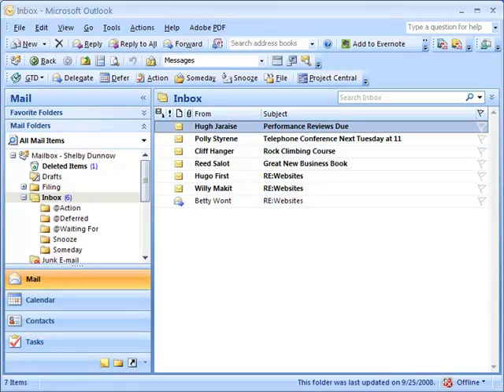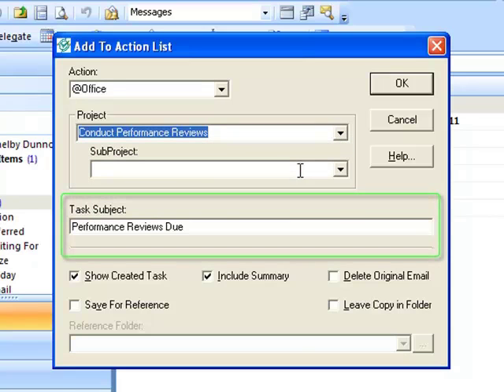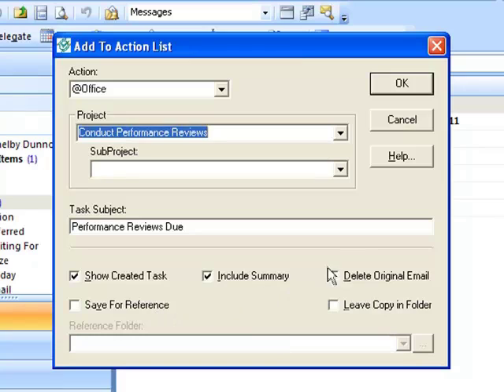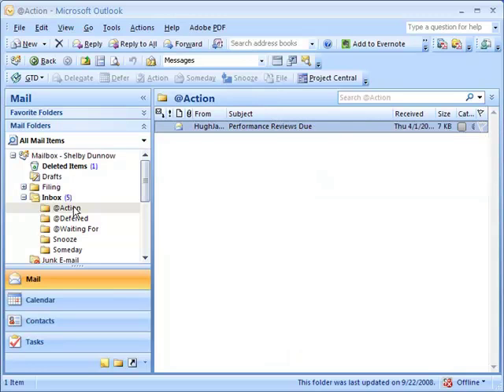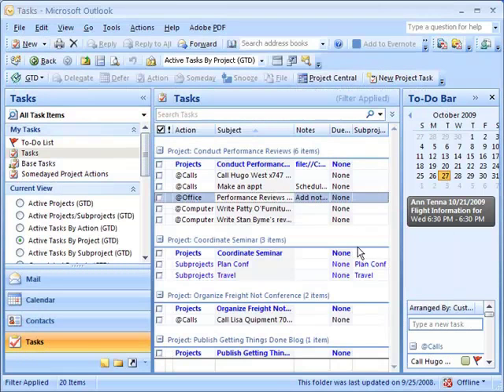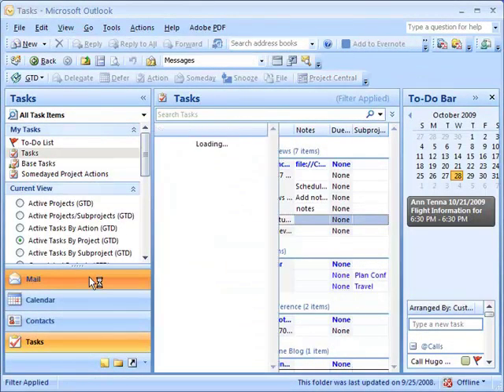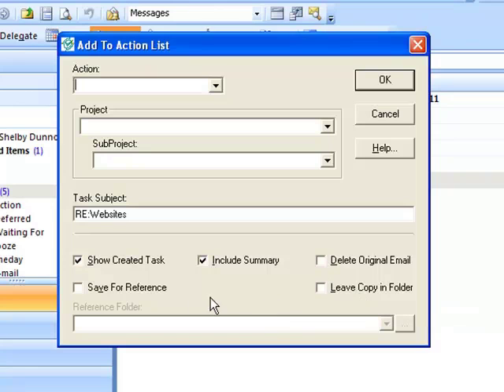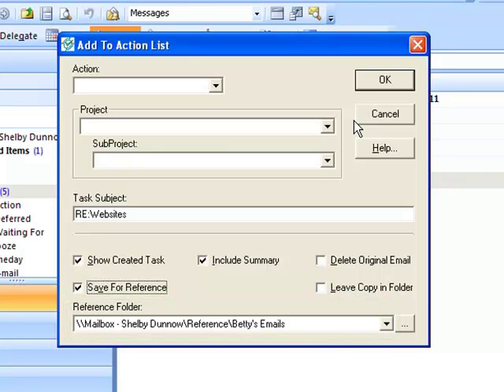NetCentrics GTD Outlook Add-In for OL 2007 | Actions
How to Use the Action button with the Getting Things Done Outlook Add-in and OL 2007. Do You Want to Try the Add-In for 30 days free?